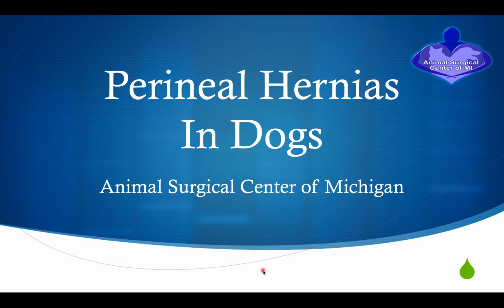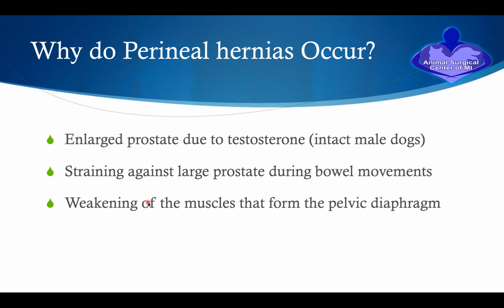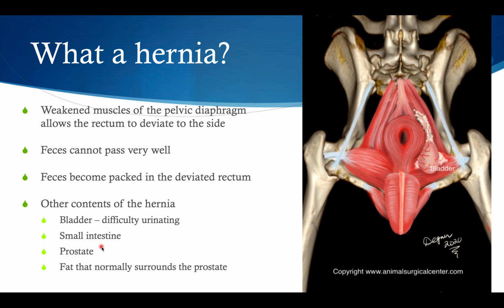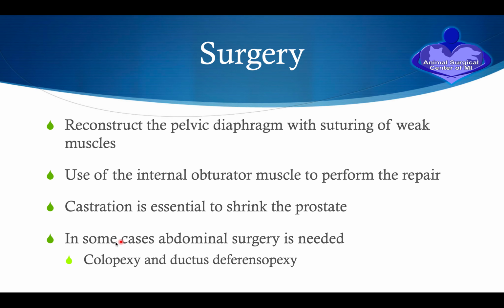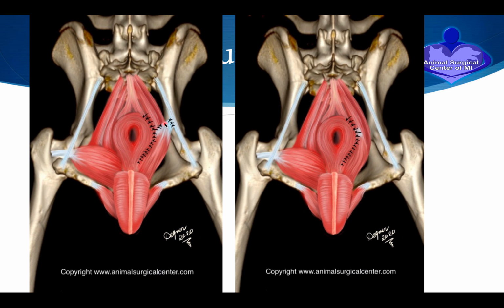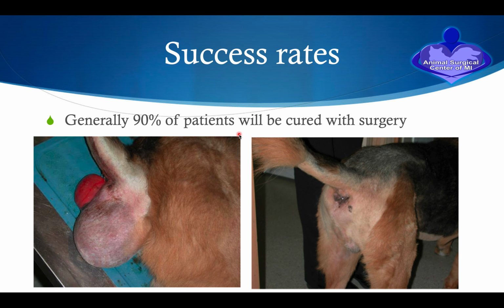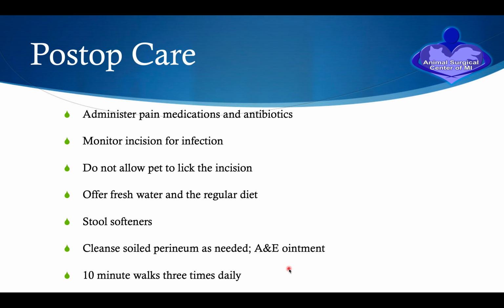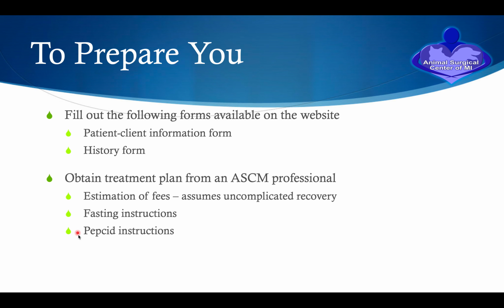Perineal Hernia Repair in Dogs